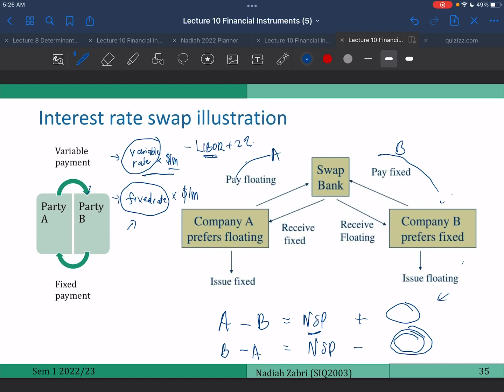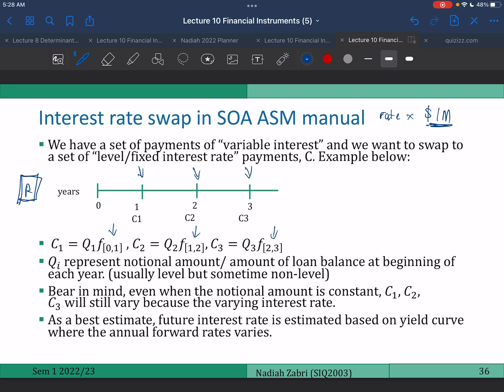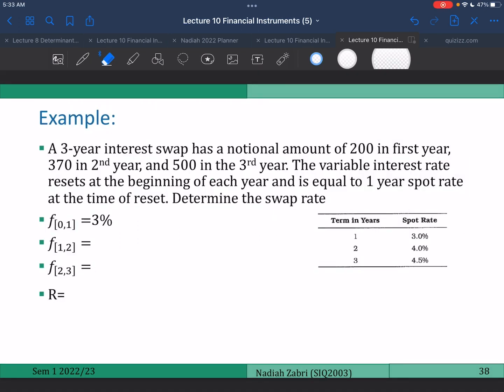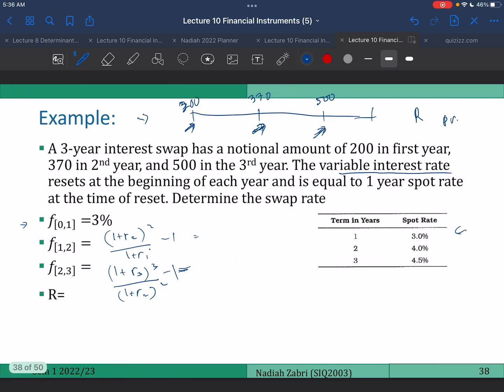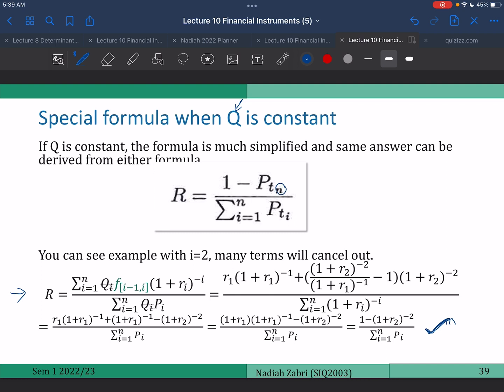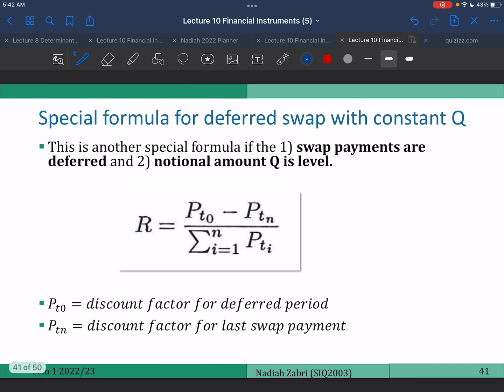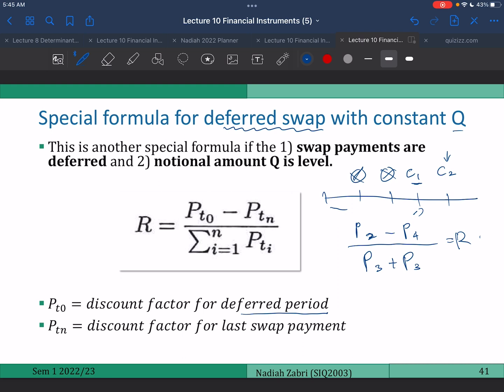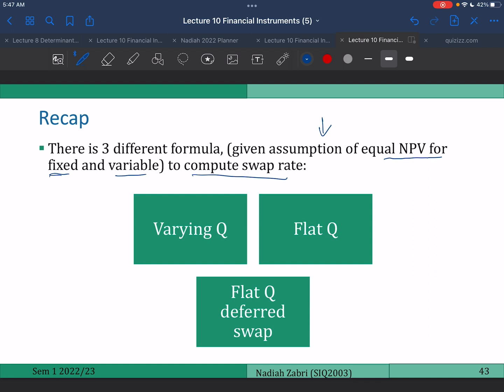10 6 SoA Calculation of Interest rate swap RATE